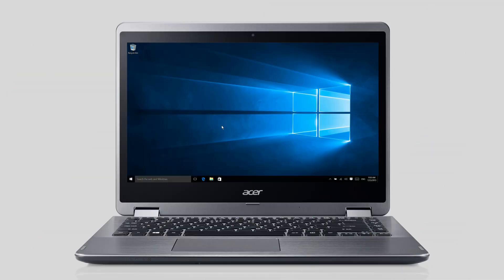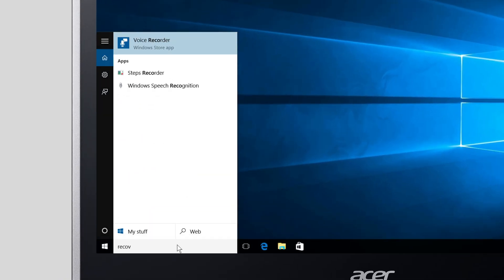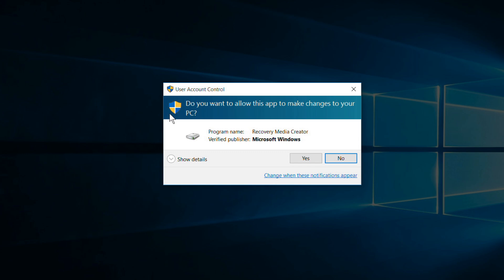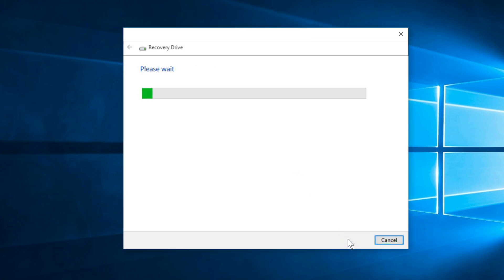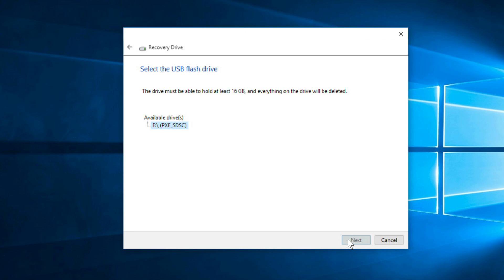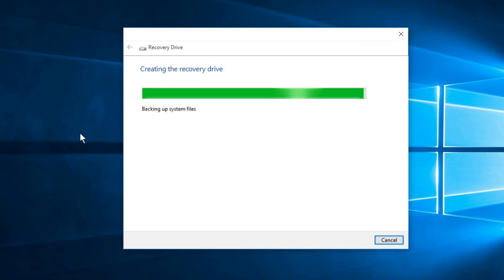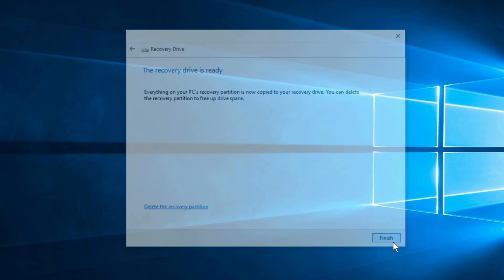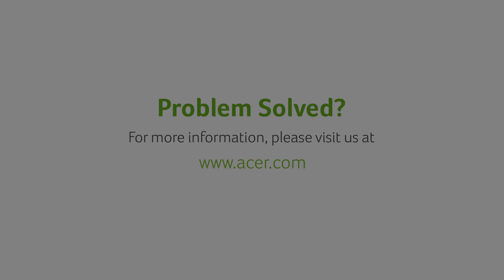Windows 10 - How to Create a USB Recovery Drive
This video will walk you through the process of creating a recovery drive that will allow you to reinstall Windows 10.